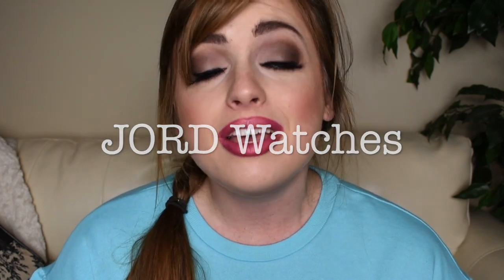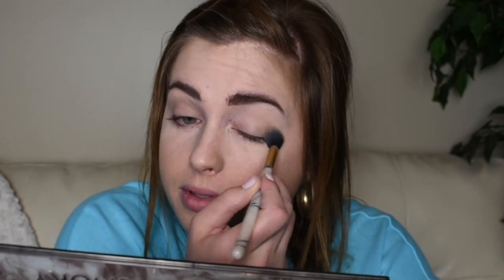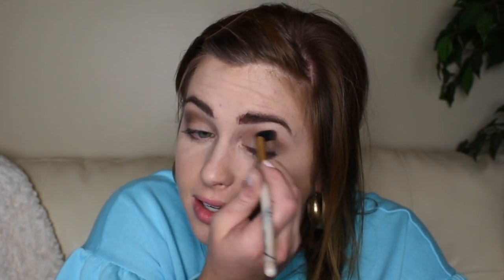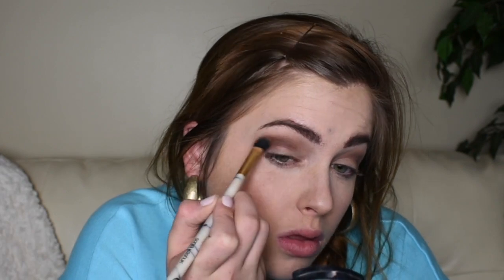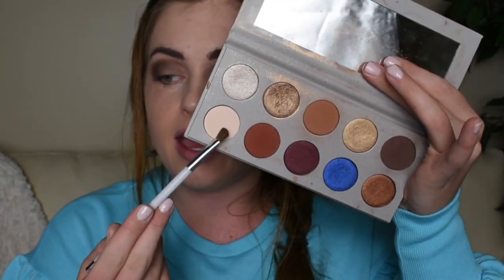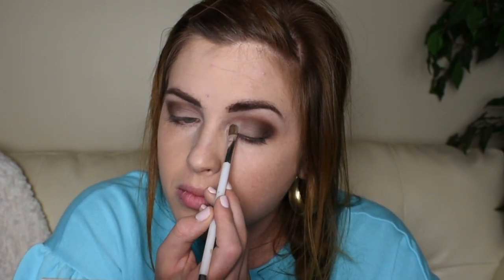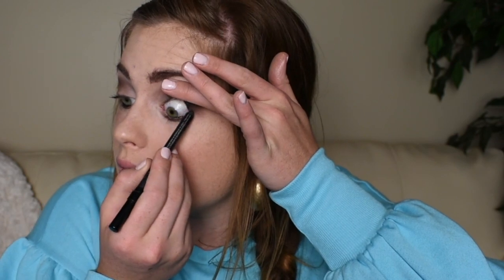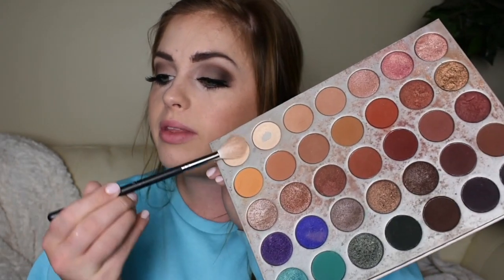MATTE BROWN SMOKEY EYE | Plus a GIVEAWAY CONTEST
Hey y'all! Today's video is a classic matte brown smokey eye look! This eye look is just so feminine and traditional, but still sophisticated yet fun!

Let me know how you feel about this video!